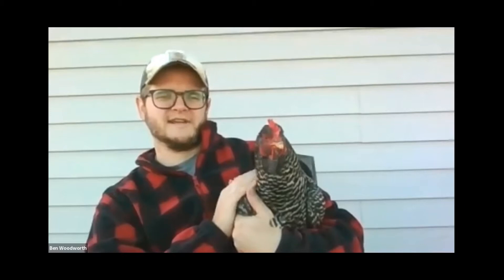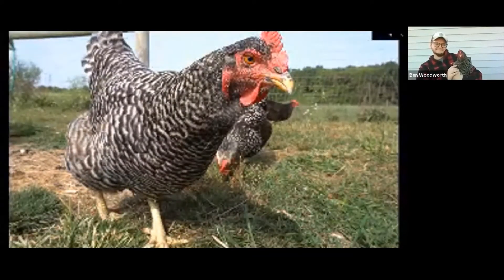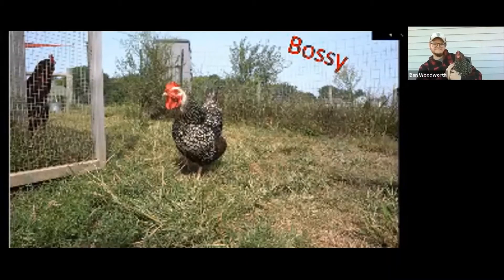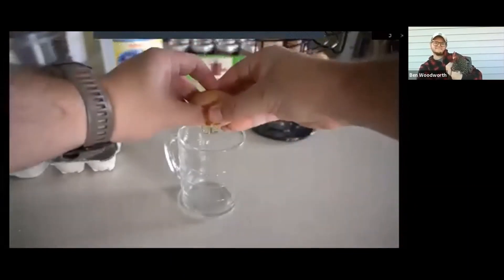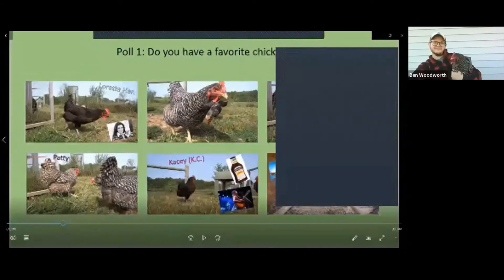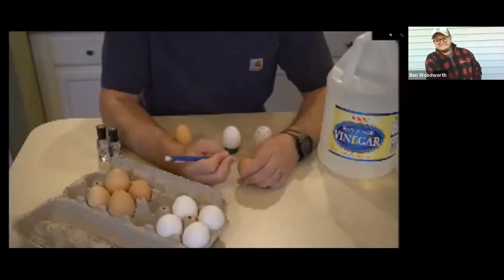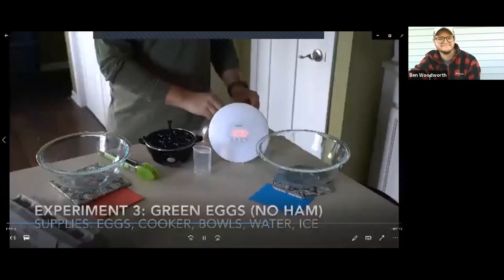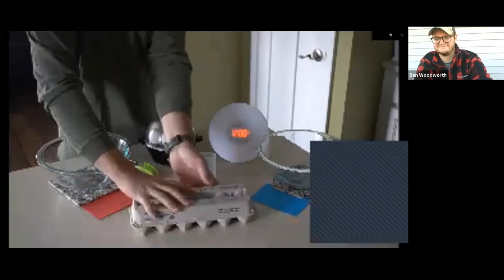Egg Chemistry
Eggs that you buy in the store or get from backyard chickens are great for breakfast and baking but are also chemically interesting. Join us for demonstrations around eggshells, selective membranes, pH, and cooking chemistry. These experiments are done with materials you may have at home, and we'll also introduce you to some of our feathered friends!